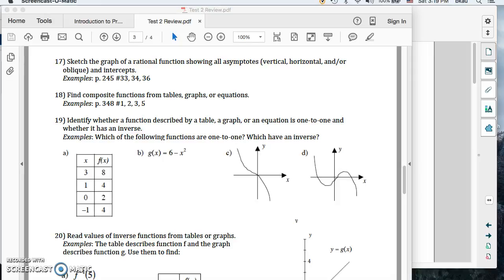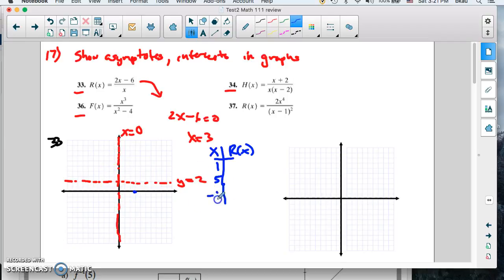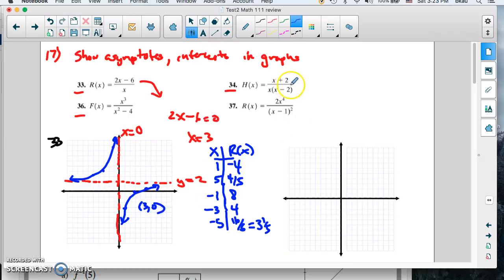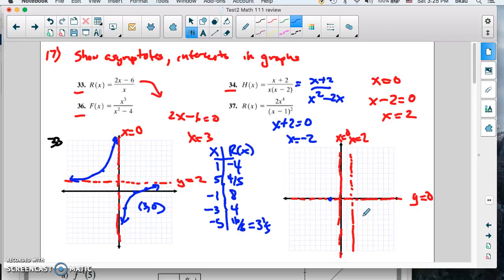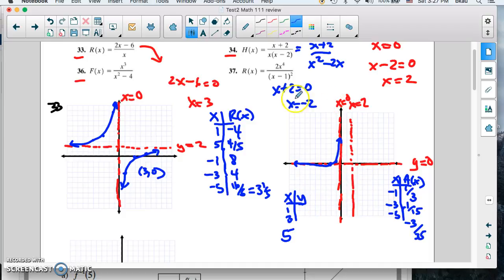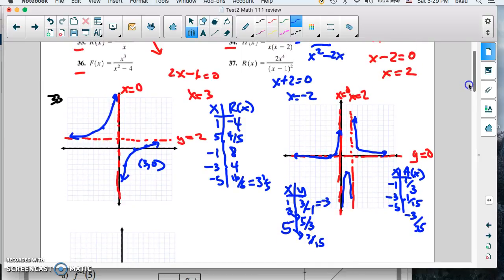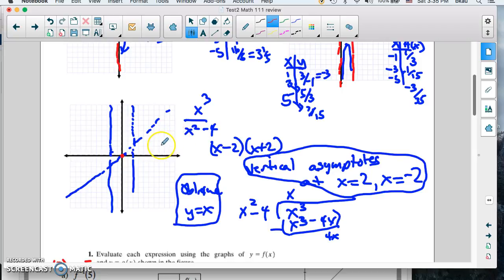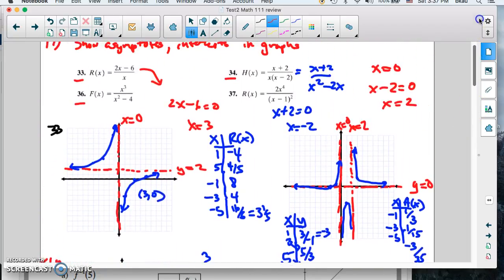Test 2 Review problem 17